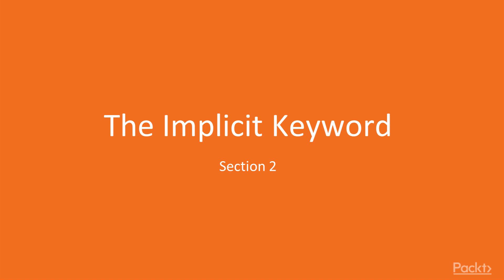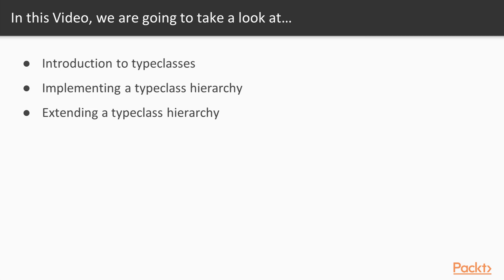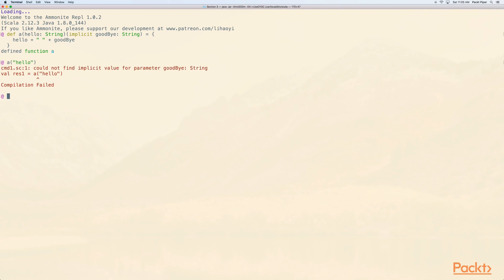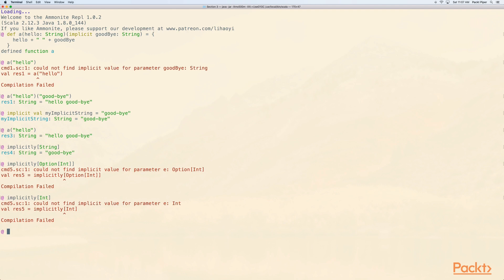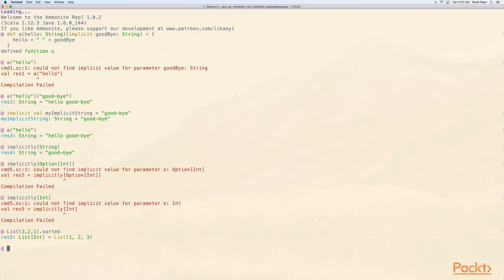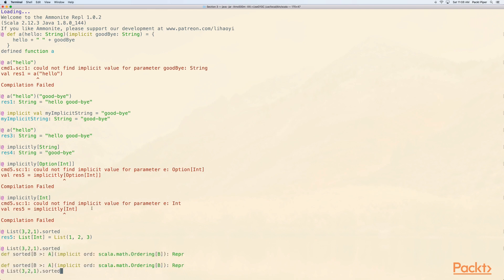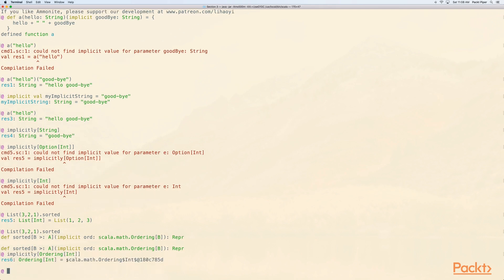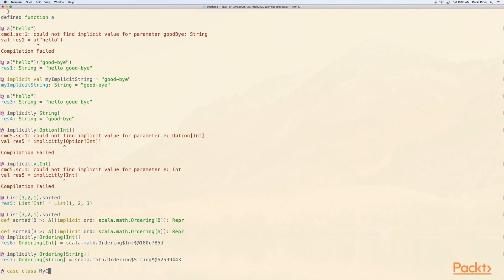Scala Expert Recipes: Basic Implicit Parameters|packtpub.com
This video tutorial has been taken from Scala Expert Recipes. You can learn more and buy the full video course